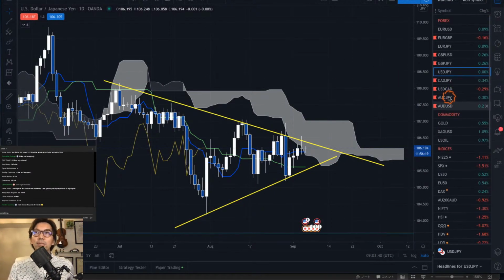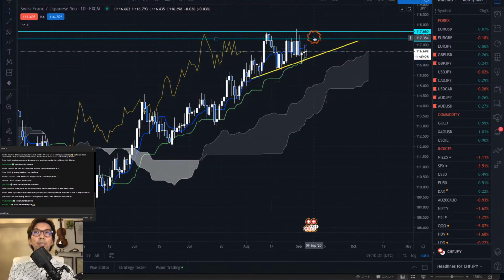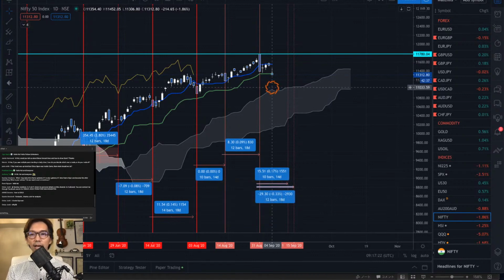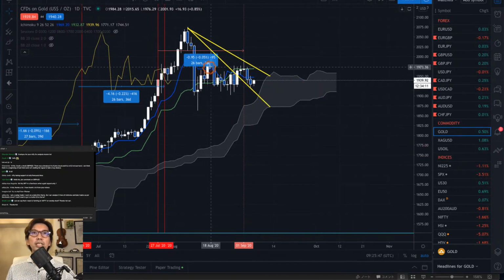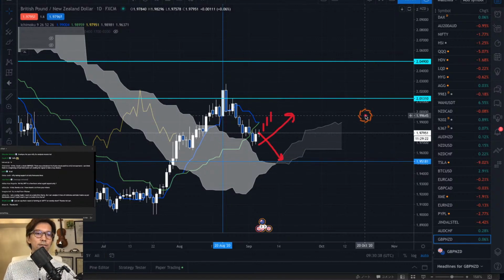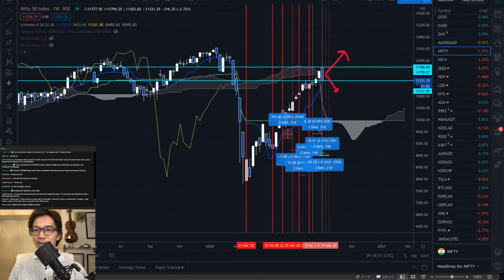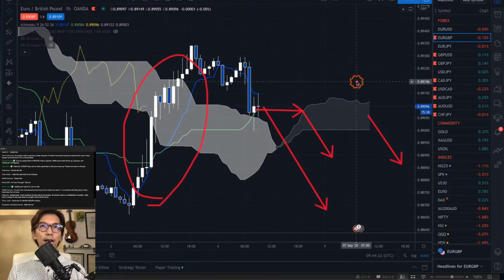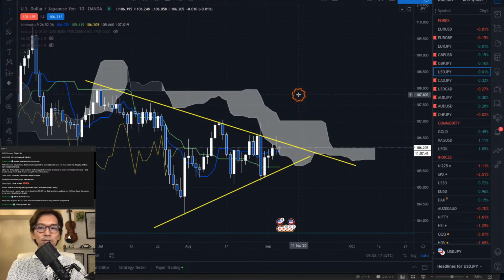How to capture a stable trend by Ichimoku / 4 September 2020